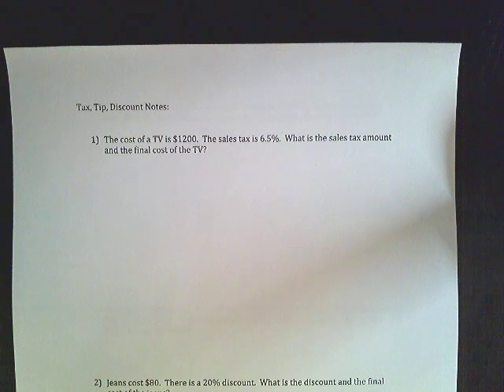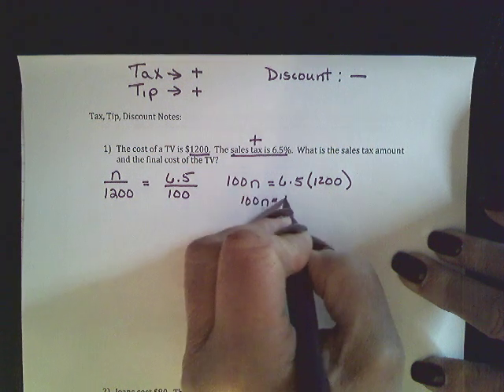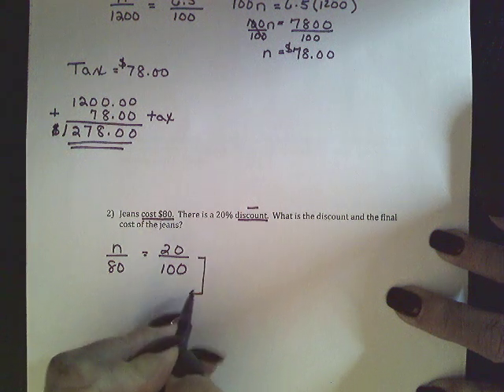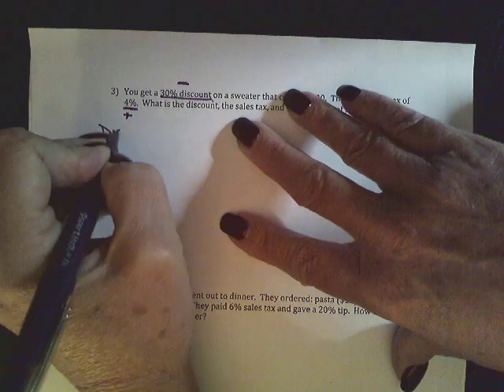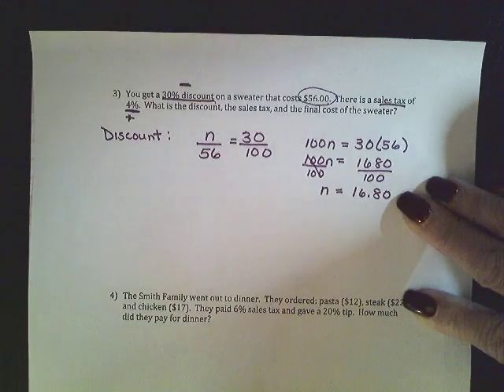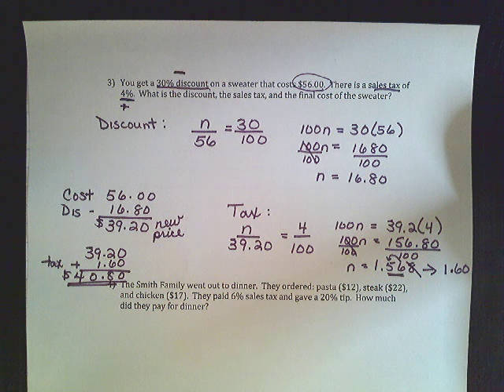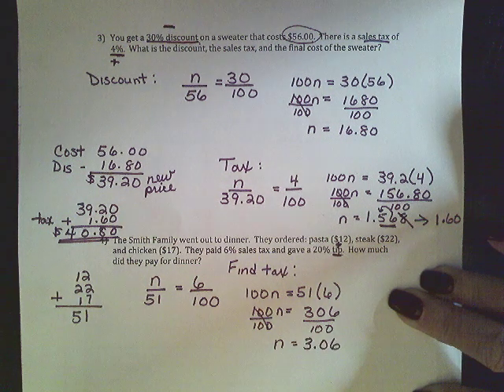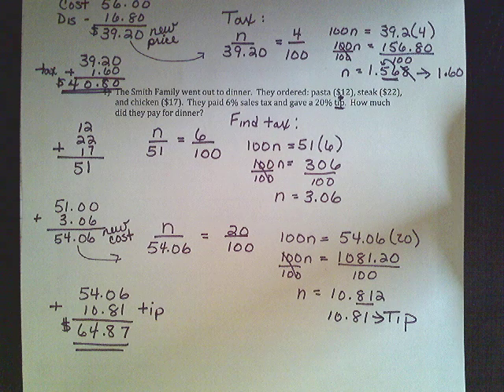Tax Tip Dsicount